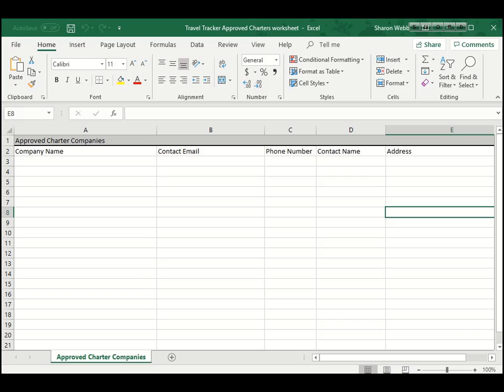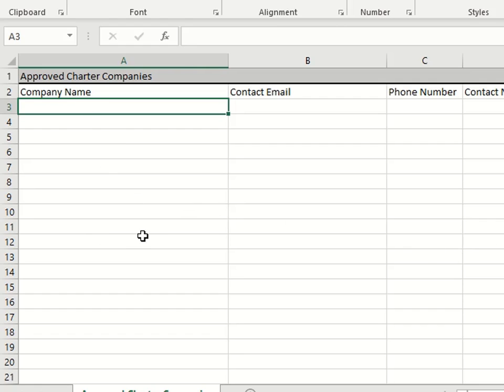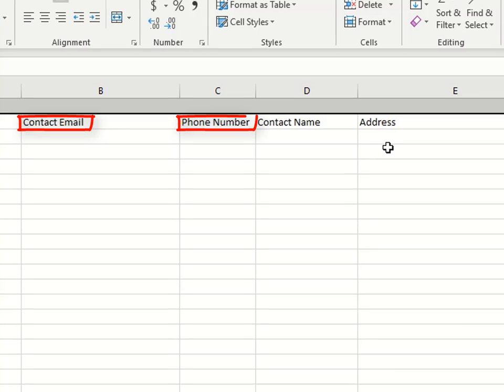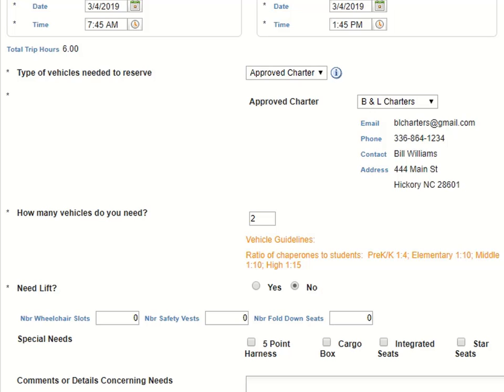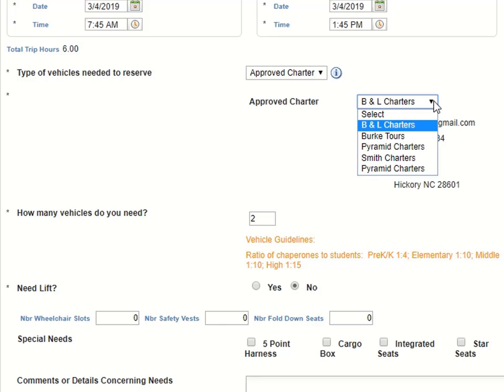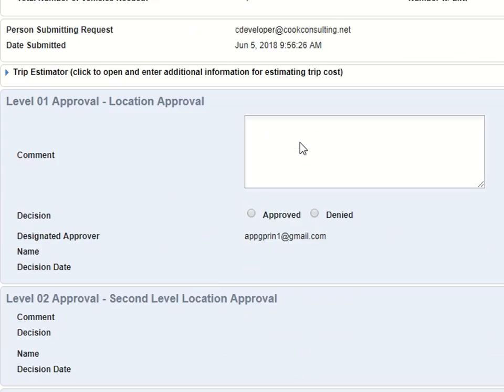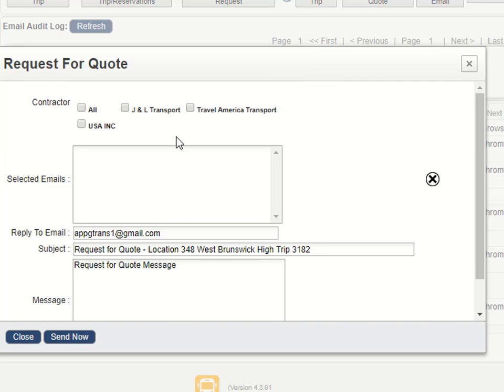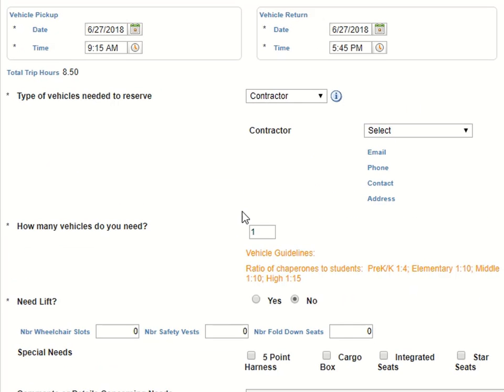Travel Tracker Implementation Task: Approved Charters and Contractors Worksheet